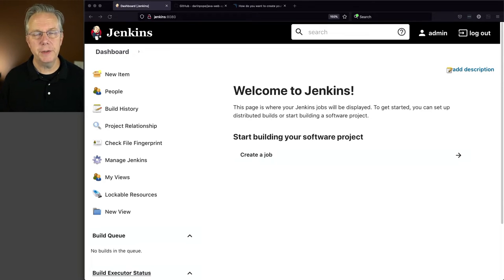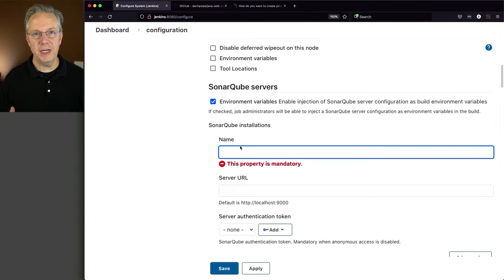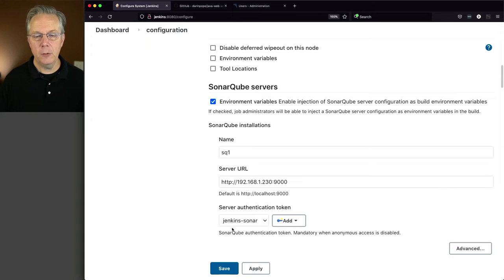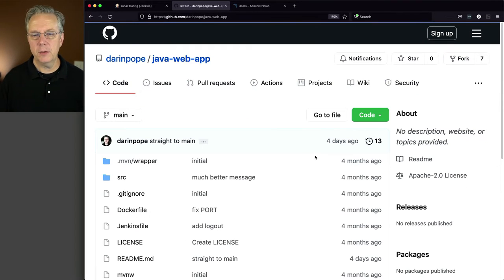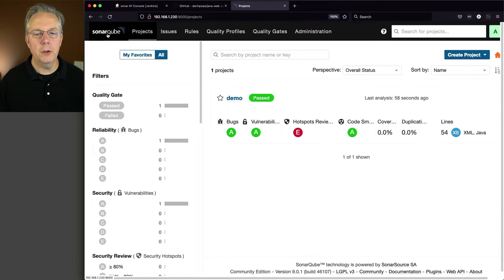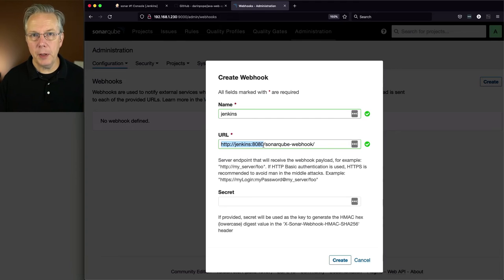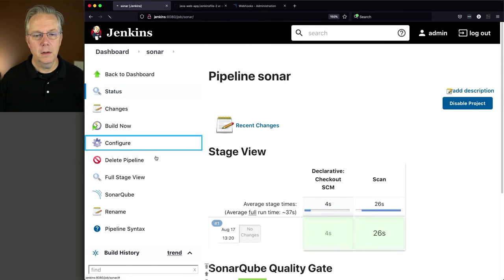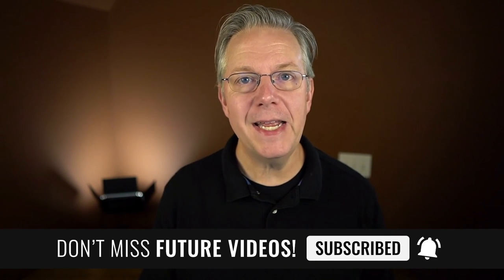How to Integrate SonarQube With Jenkins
Timecodes ⏱:

00:00 Introduction
00:09 Overview
00:31 Starting point
00:59 Install SonarQube Scanner for Jenkins plugin
02:11 Configure a SonarQube server in Jenkins
03:11 Create authentication token in SonarQube
03:53 Create Secret Text credential
04:19 Create a pipeline job
07:19 Review the demo project in SonarQube
08:40 Add a webhook to SonarQube
10:42 Re-run pipeline job
11:33 Why should you integrate SonarQube with Jenkins?